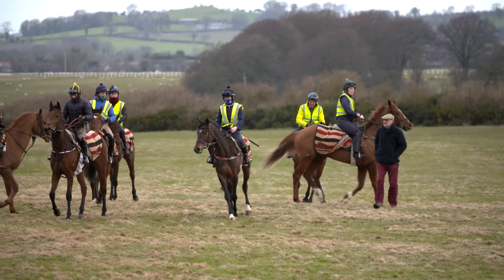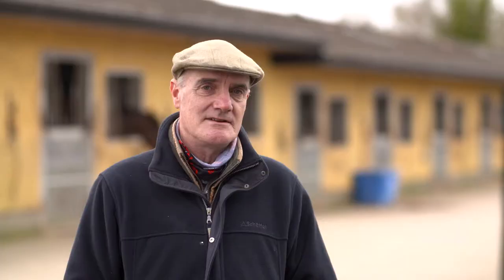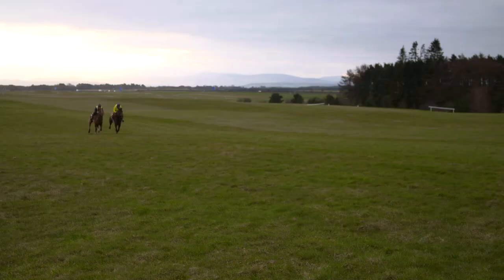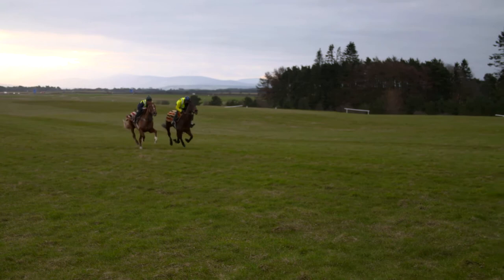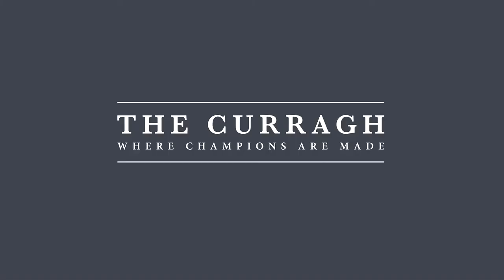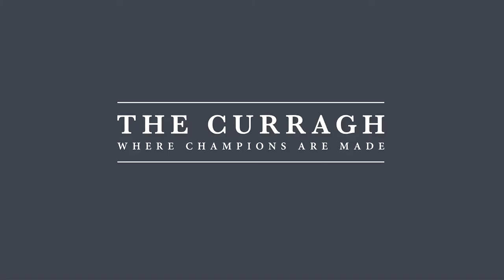Eddie & Patrick Harty, Curragh Trainers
Eddie & Parick Harty, are the first duo in Ireland to hold a shared trainers license. Based on The Curragh, since 2004 they have trained many high talented horses including Captain Cee Bee, Coney Island, Dressedtothenines & Princeton Plains to name a few.
Watch to find out more about them.